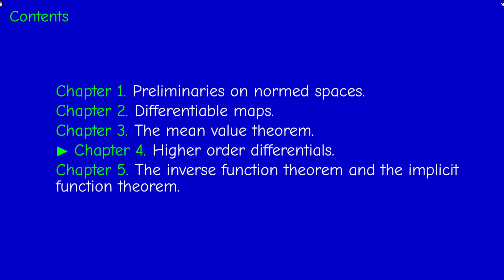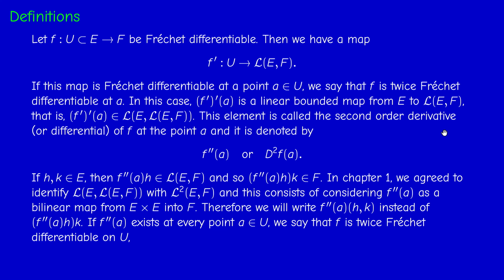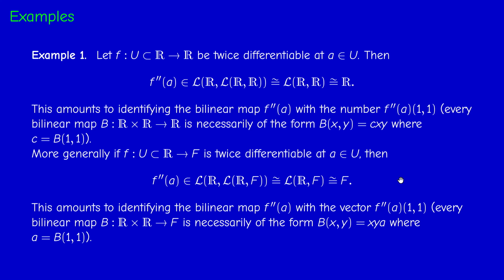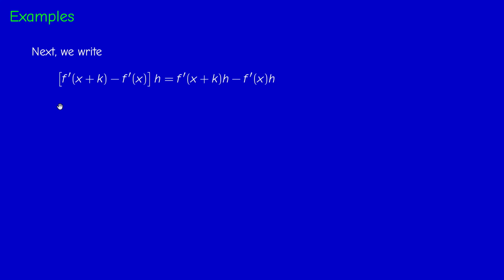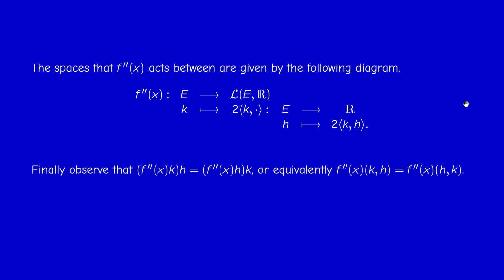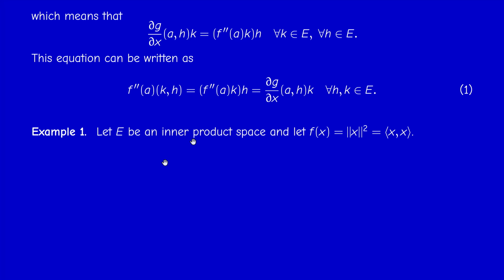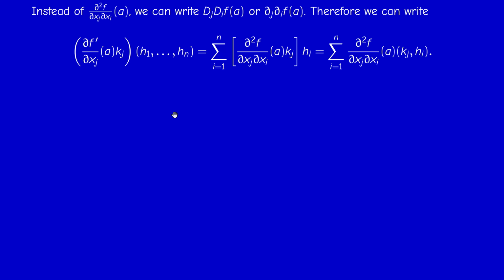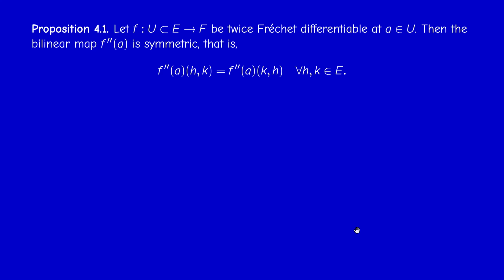M3302 - Differential Calculus in Banach spaces - Section 4.1 Definitions and examples - Part 1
Definition of the second order Frechet derivative. Examples. Relation between the second order derivative and the second order partial derivatives  of a map of several variables